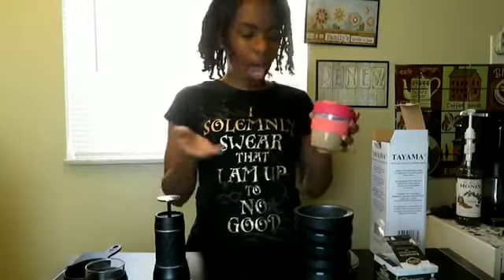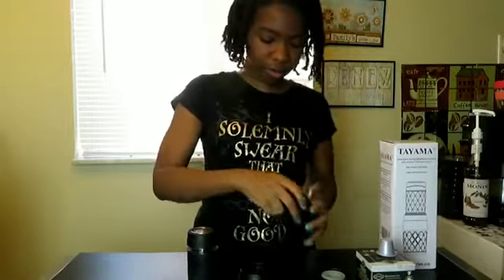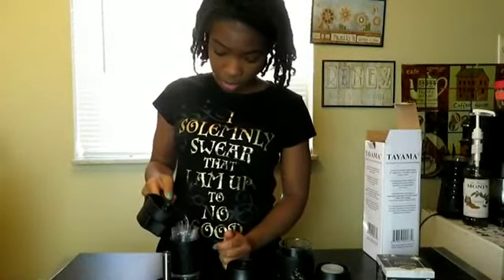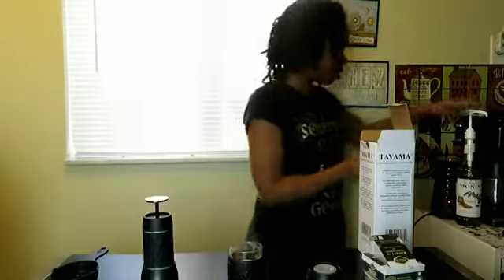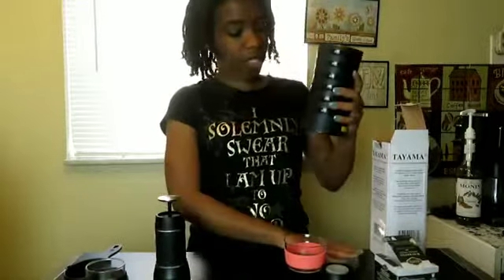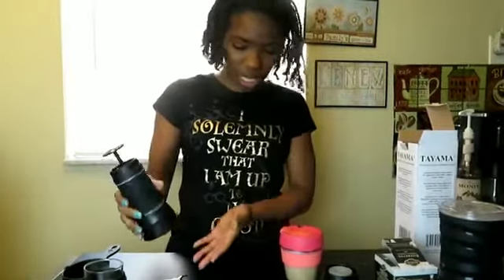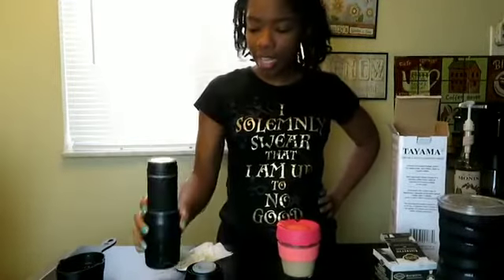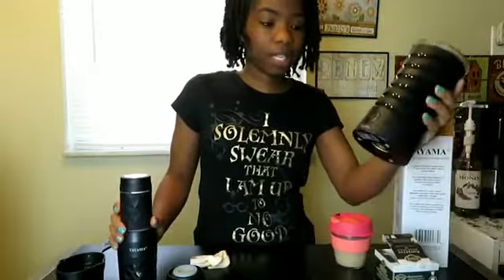MERCADOLIBRE - TAYAMA Portable Espresso Machine